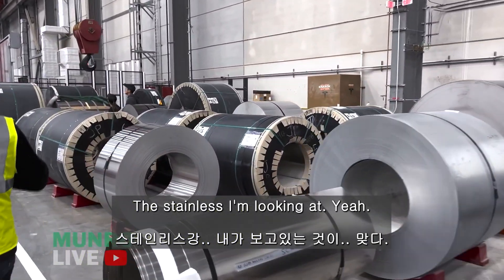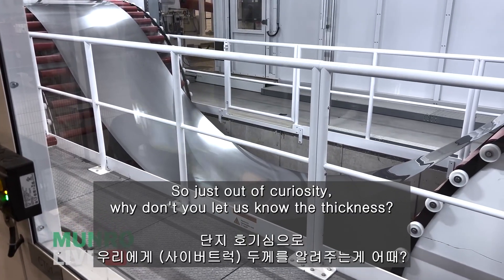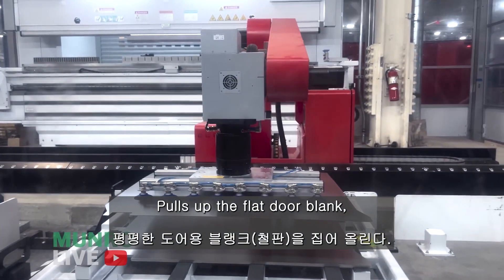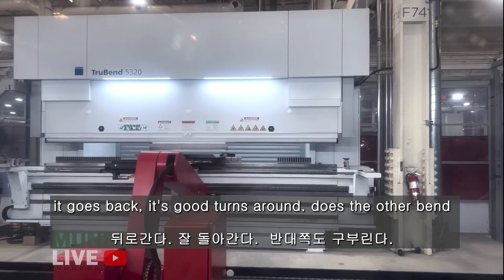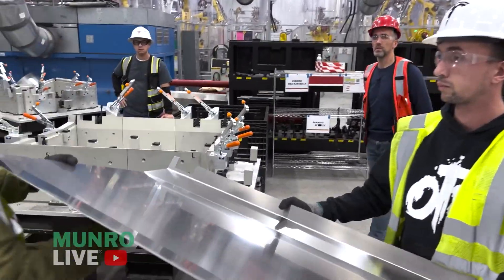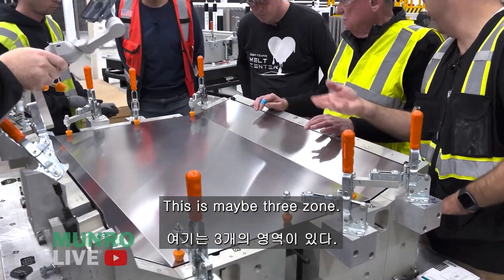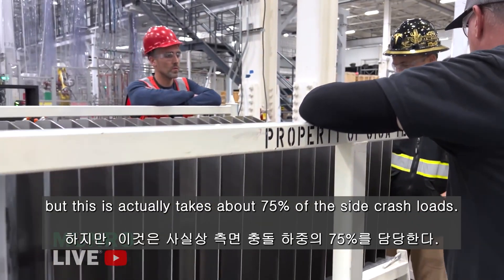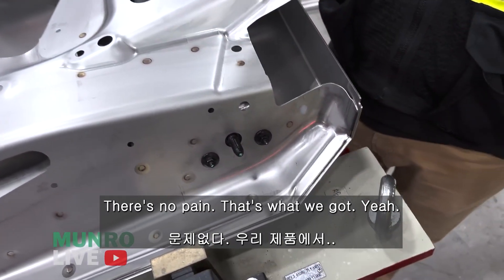[TECH NEWS] TESLA CYBERTRUCK DOOR BENDING MACHINE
If you want to work for Tesla, you need to be able to hear and speak their language.